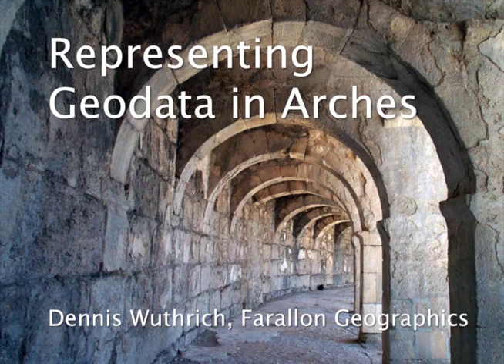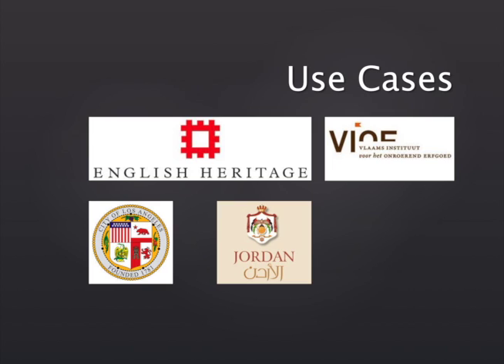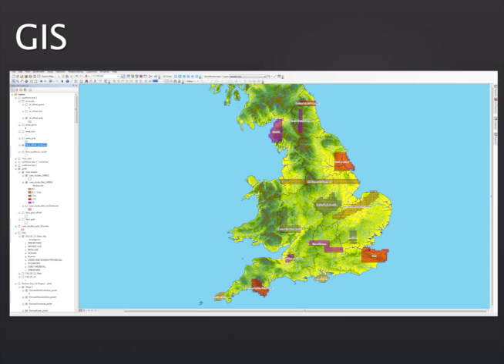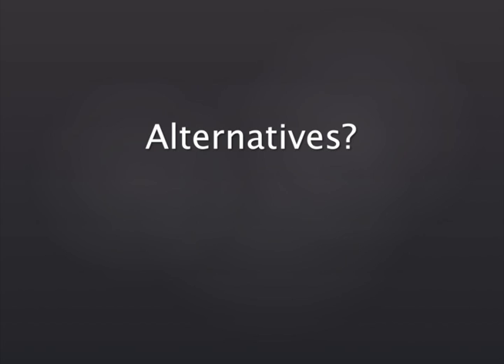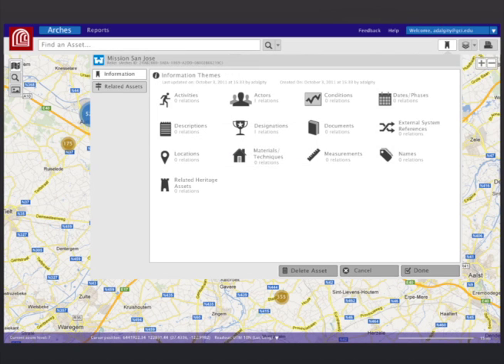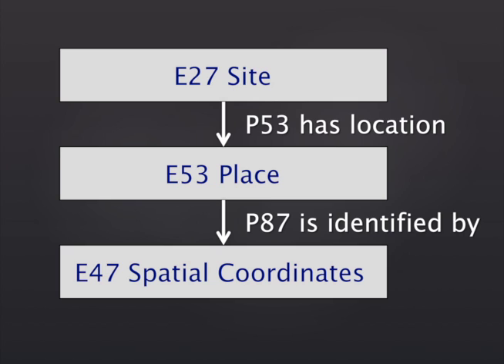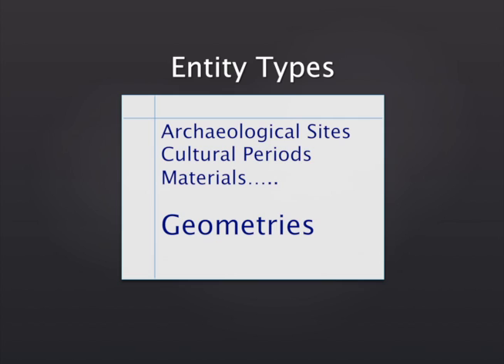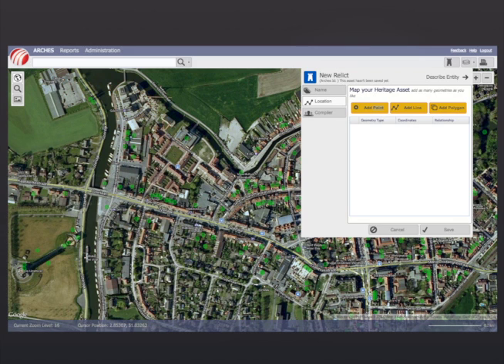Representing Geodata in Arches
Arches presentation at CAA 2013 in Perth under the subject area, "Databases on cultural heritage and their geographic visualization"

Presented by Dennis Wuthrich, Farallon Geographics, on March 28, 2013.